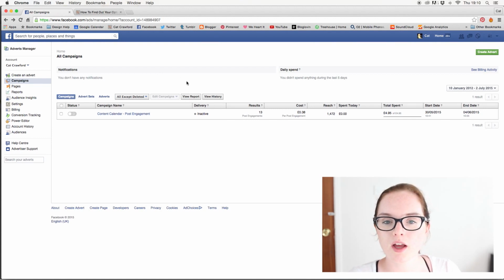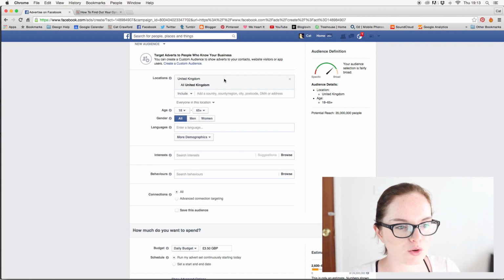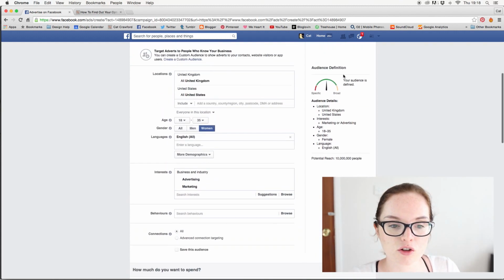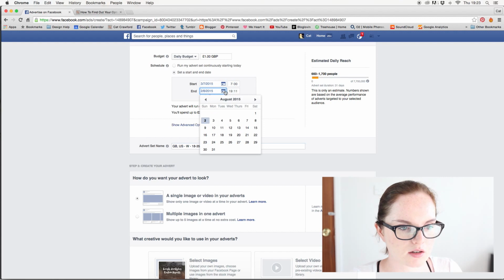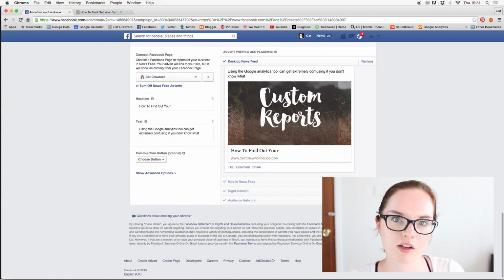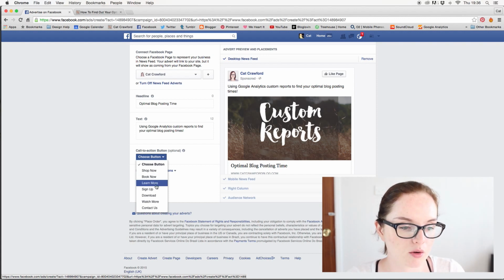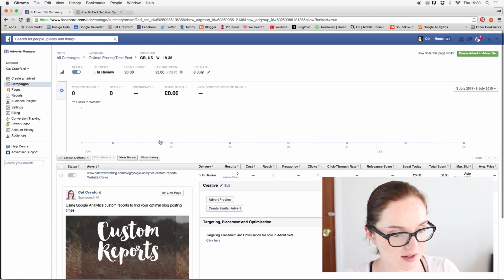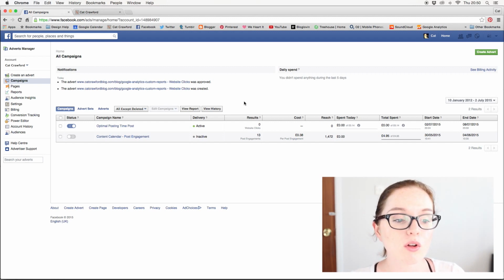How To Create A Facebook Ad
Advertising on Facebook can be a key driver of traffic to your online content. Facebook ads are served to peoples news feeds on a daily basis, so make sure Facebook marketing is included in your social media strategy!

Facebook ads don't have to just be for larger businesses or physical companies, bloggers and creative freelancers can use them to drive a huge amount of traffic to their online content for a very small budget.

The best way to learn your way around Facebook ads is to get on their and create your first ad. It's only by trial and error that you'll start to figure out your target audience, ideal budget and perfect copy for your Facebook ads.